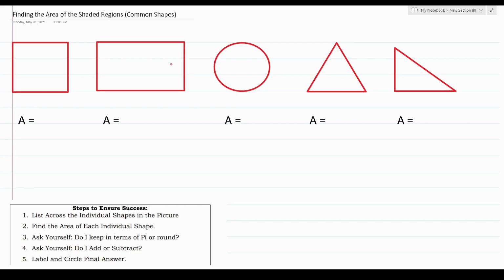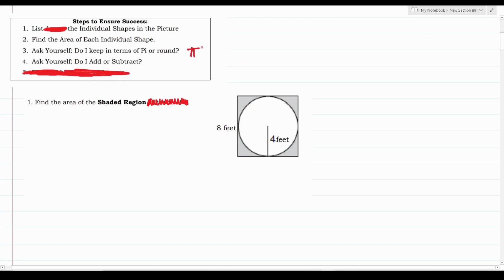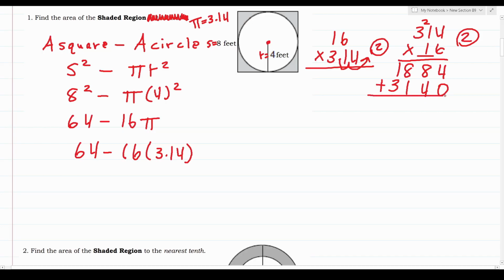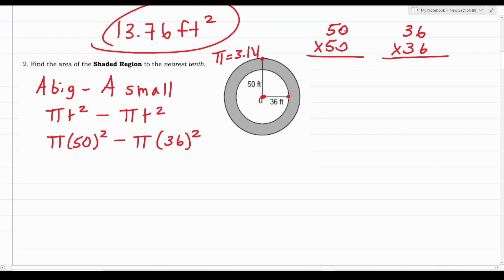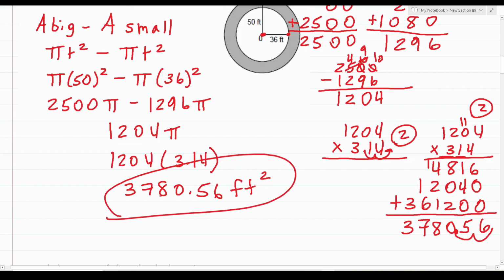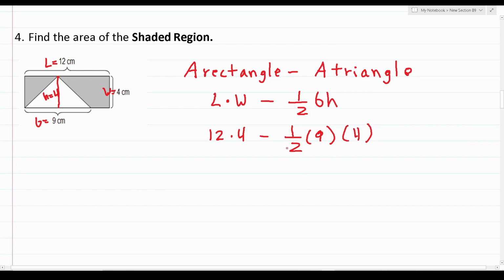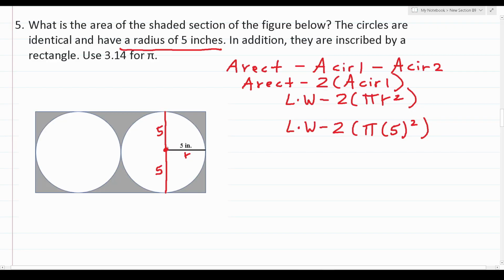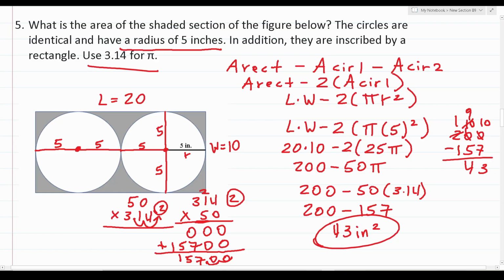Finding the Area of a Shaded Region: Circles, Rectangles, Squares, & Triangles (Free ASVAB Tutoring)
In this video, I discuss how to find the area of shaded regions, which is a topic from geometry that occasionally appears on the ASVAB. In addition, I work out several practice problems. In order to do well on the Armed Services Vocational Aptitude Battery (ASVAB), particularly on the Mathematics Knowledge (MK) subtest, you must be comfortable solving problems that are similar to the ones in this video.

0:00    Intro: You Need to Memorize These Formulas for the ASVAB!
5:30    ASVAB Practice Q1: Area of Square - Area of a Circle
9:55    ASVAB Practice Q2: Area of Circle - Area of a Circle
15:36  ASVAB Practice Q3: Area of Rectangle - Area of a Rectangle
17:16  ASVAB Practice Q4: Area of Rectangle - Area of a Triangle
19:40  ASVAB Practice Q5: Area of Rectangle - Area of Two Circles
25:27  Outro

ASVAB AFQT For Dummies
2018 / 2019 ASVAB For Dummies
1,001 ASVAB Practice Questions For Dummies (+ Free Online Practice)